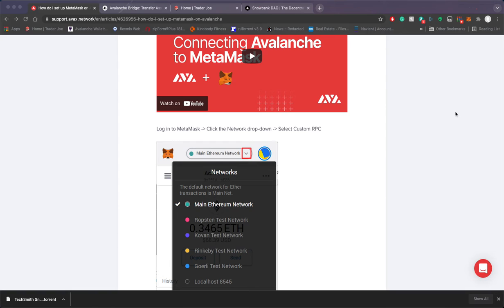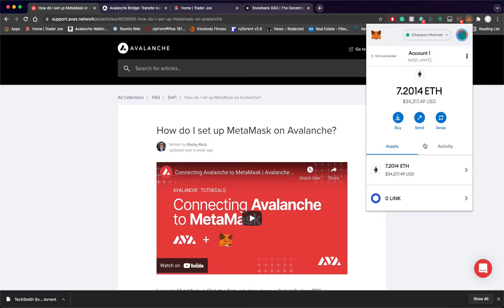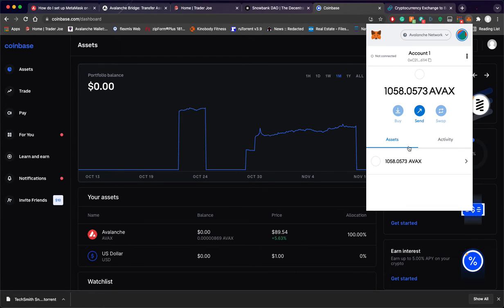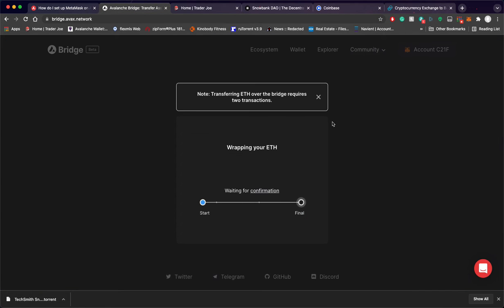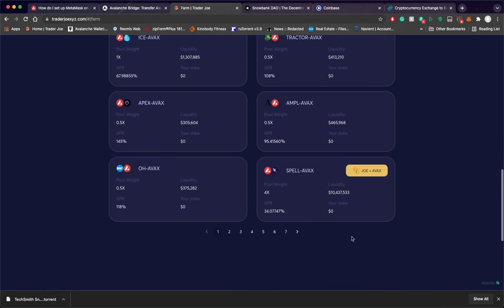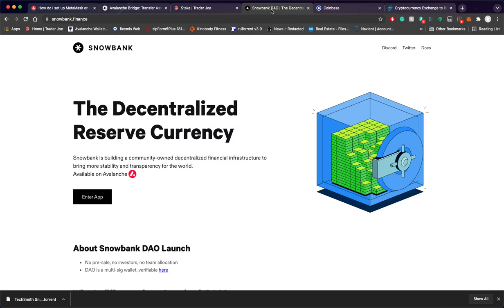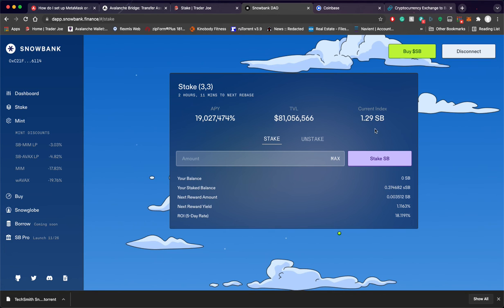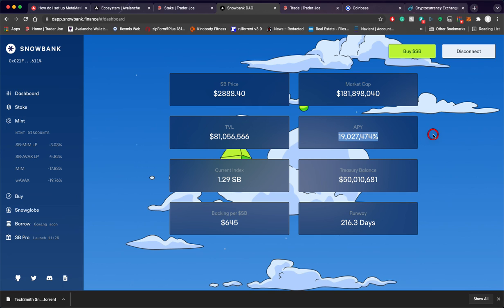How to Bridge ETH Network to AVAX, Use Trader Joe, and Stake with DAOs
Links -
Metamask Setup for AVAX: